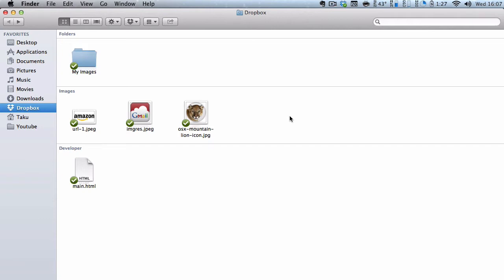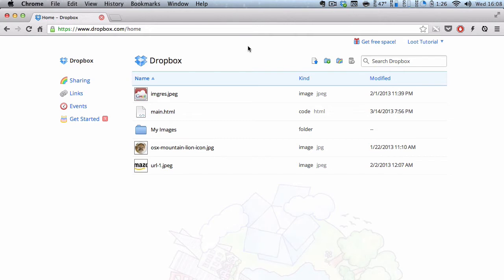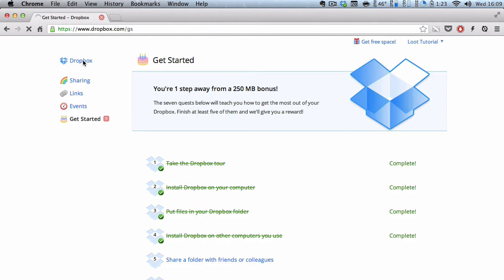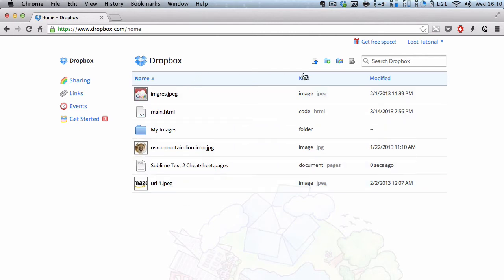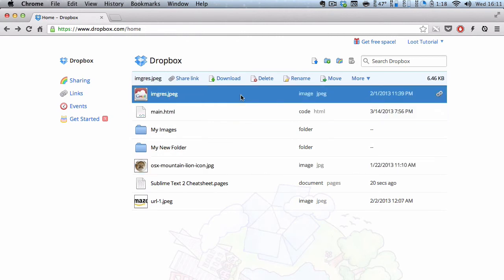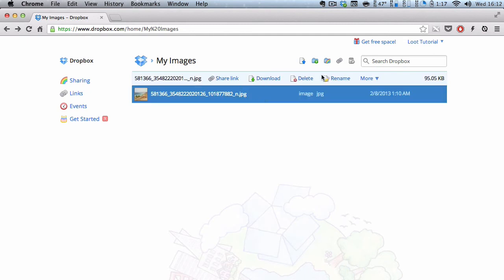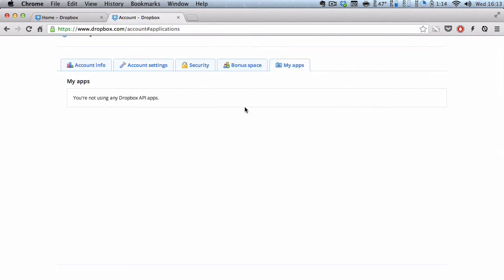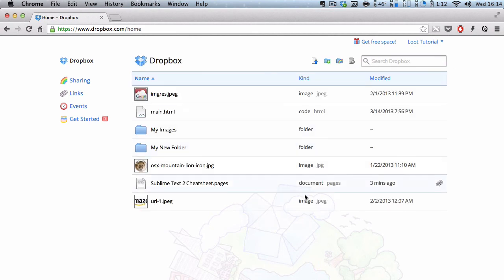Dropbox - 04. Accessing your files from the Dropbox website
Get Dropbox through this link and get 500MB extra space!

Dropbox is a cloud storage & file synchronisation service which let you store files 'on the cloud', synch files and folders with multiple computers, and share folders with friends/families/colleagues. In this video, we look at the Dropbox website and look at some features.